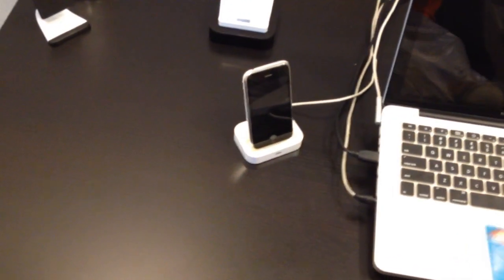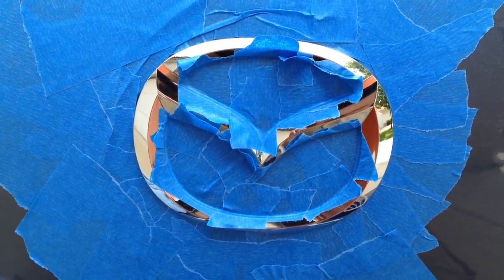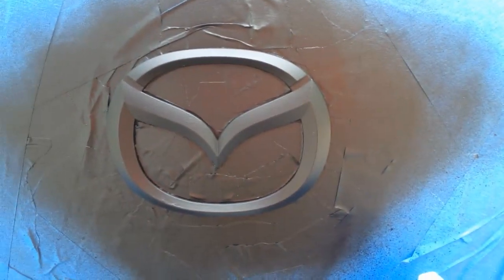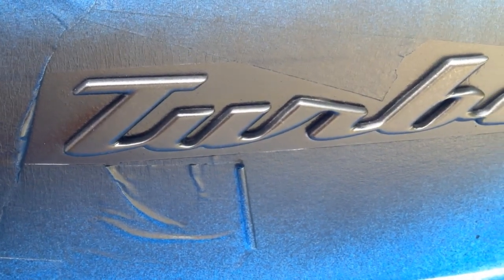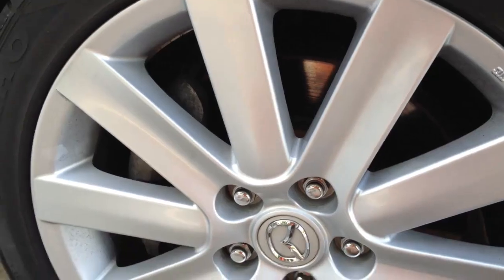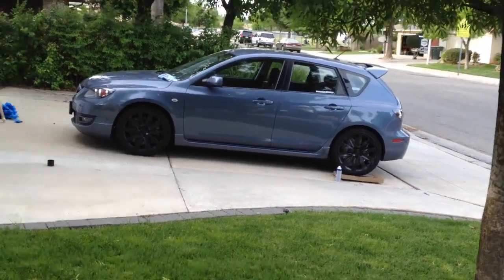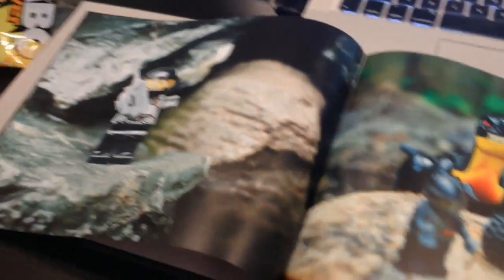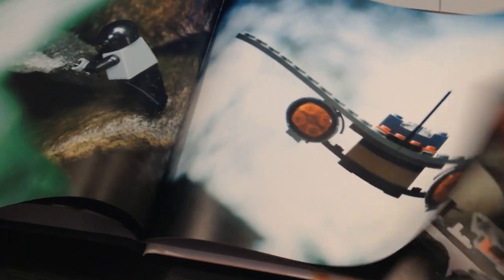PAINTING MY WHEELS!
SOCIAL